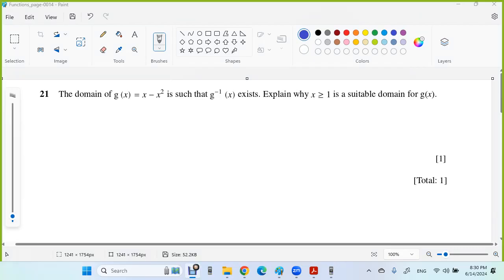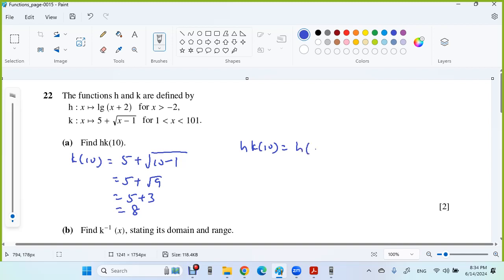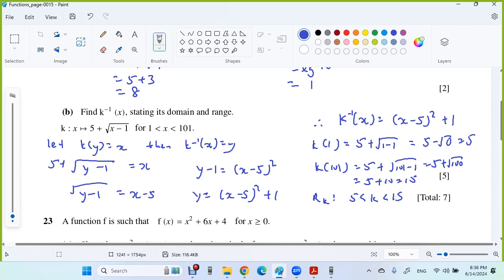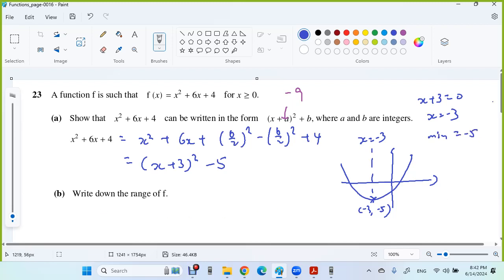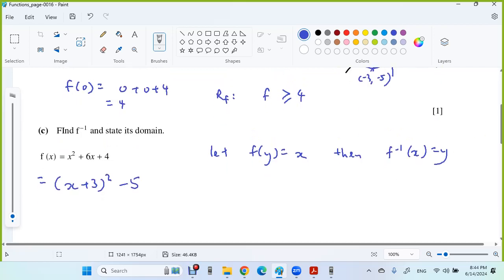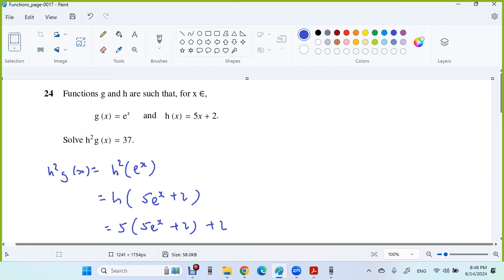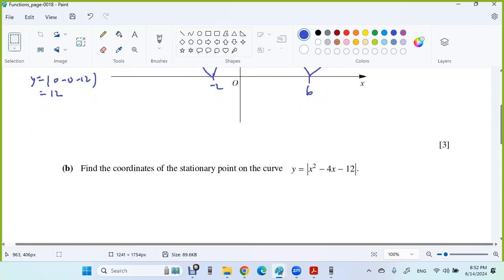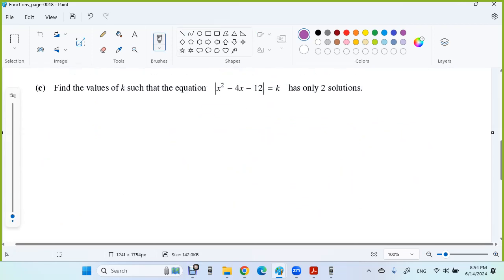Functions Past Year Q 21 - 25